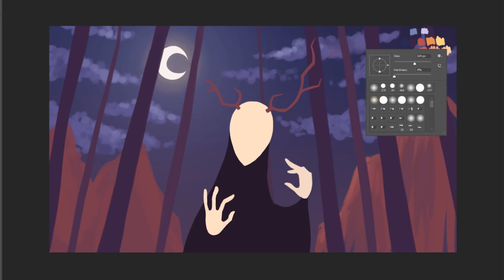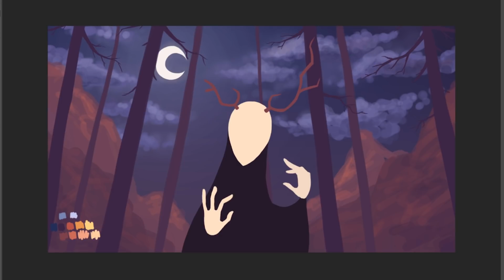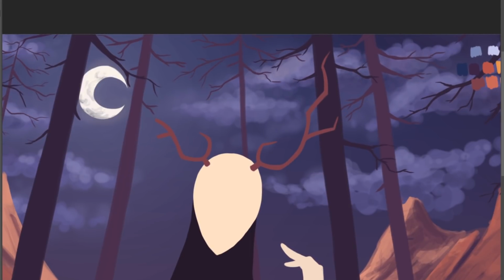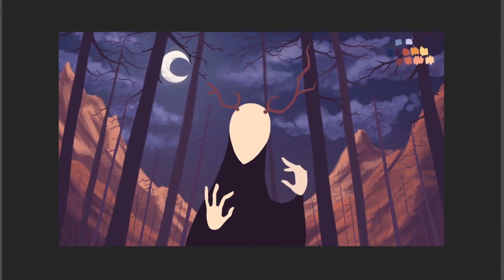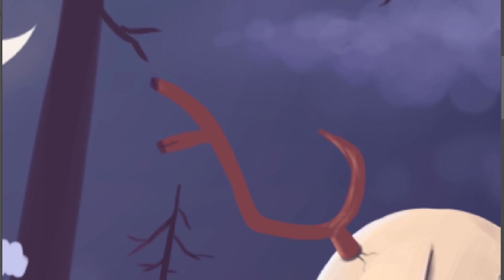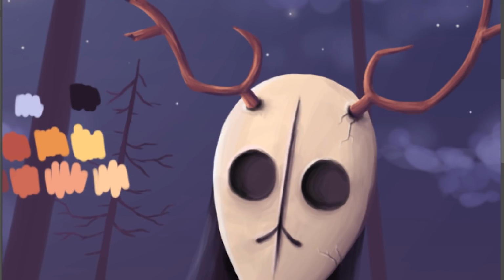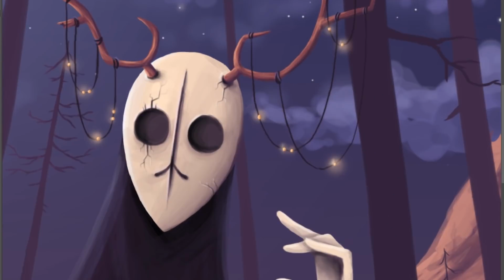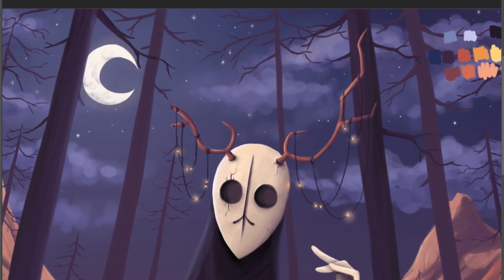FOREST SPIRIT - DIGITAL PAINTING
A piece I did for school

MUSIC
All music in this video was made and played by me